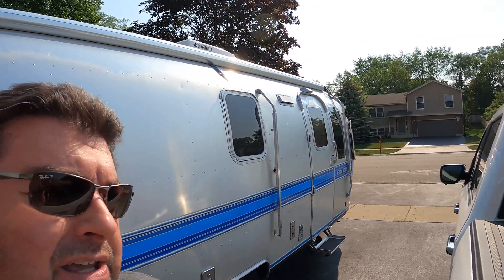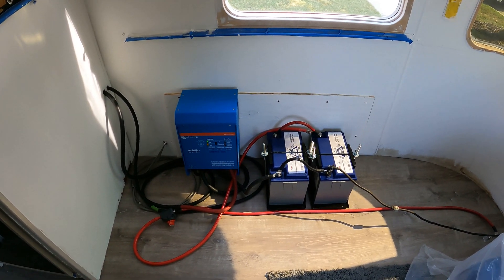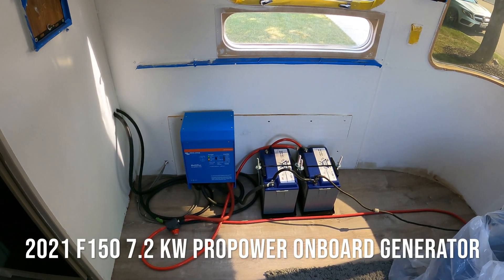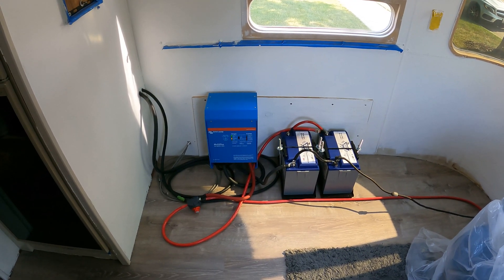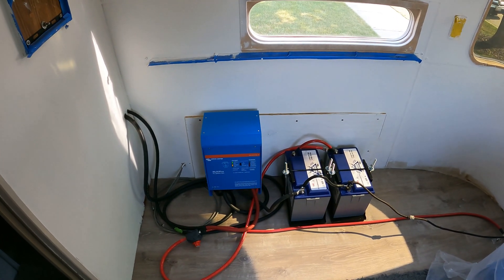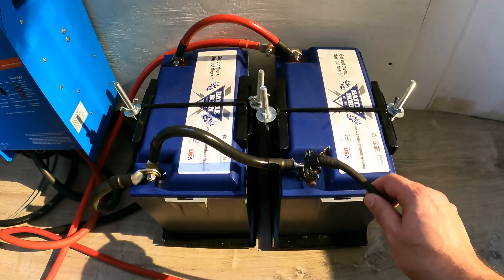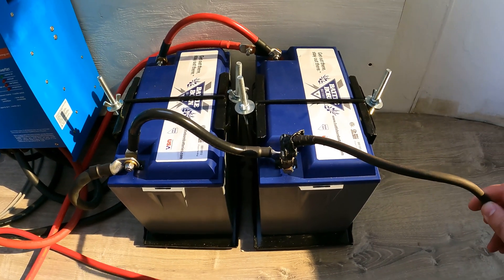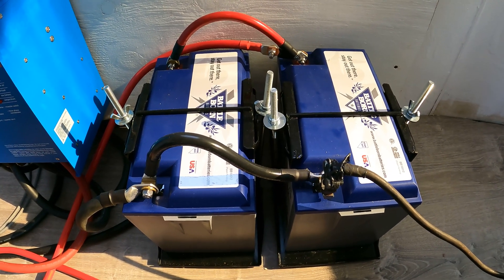2021 F150 Onboard Generator + Victron Multiplus 3000 + Vintage Airstream AC & Fridge Hot Start Test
Today, we wanted to test how our 2021 F150 7.2 kilowatt Propower onboard generator works with a Victron Multiplus 3000 in our vintage 1989 Airstream Excella. Goran will begin by going over our makeshift electrical system. THIS IS A WORK IN PROGRESS! It doesn’t look very pretty right now, but it is safe and we have been able to use the trailer.

After Goran goes over the electrical system, we move into testing the system with the F150 7.2 kilowatt generator. We start with only the Victron turned on, in absorption mode, and then begin turning on the AC at different settings as well as the refrigerator. We wanted to know how many watts each device was pulling.

0:00 Intro
0:50 Explanation of Electrical System in Vintage Airstream
7:07 Start of 2021 F150 Onboard Generator Test
7:43 Victron Multiplus 3000 Draw from F150 Generator
8:58 Victron + AC on Low
9:57 Victron + AC on Medium
10:34 Victron + AC on High
11:02 Victron + AC on High + Refrigerator on Coldest
12:48 View on Ford Pass App
13:05 Turn off F150 Generator and Test the Load Only on Battle Born Batteries
14:42 Final Watt Usage Results

If you like this video, here are a couple other videos we have made about the 2021 F150 onboard generator:

You can also purchase these items on Amazon, linked below:

Victron Multiplus 3000
BattleBorn Battery
Battery Trays:

Buy us a beer! Be sure to include your name so we can thank you in a video :)

Cameras and equipment used in this video:

Sony a6400
GoPro Hero 8
GoPro Hero 9
Rode Mic
Dell XPS 15
Phone Tripod